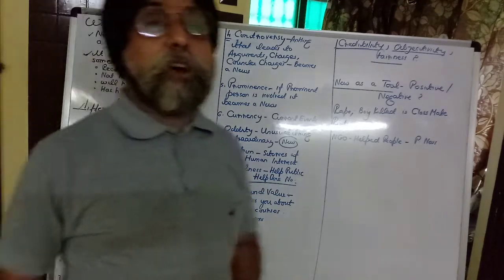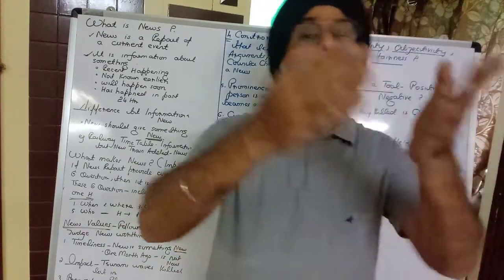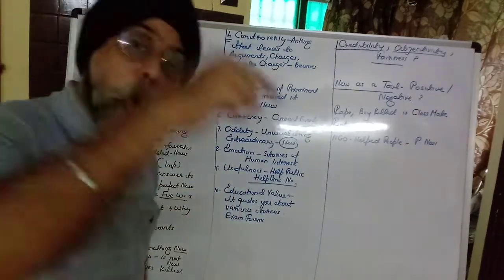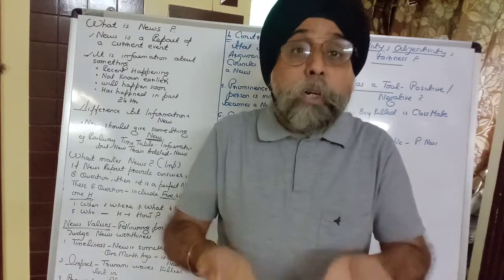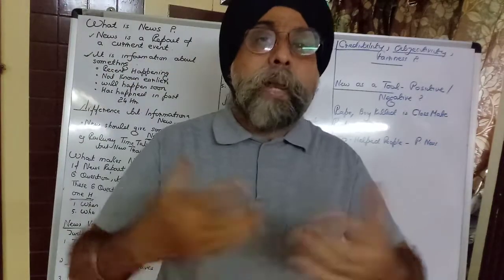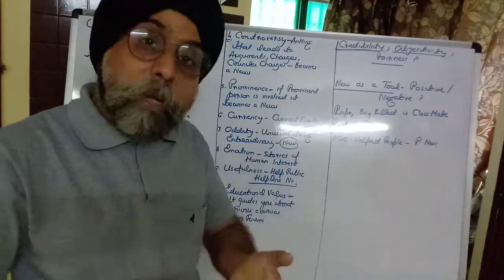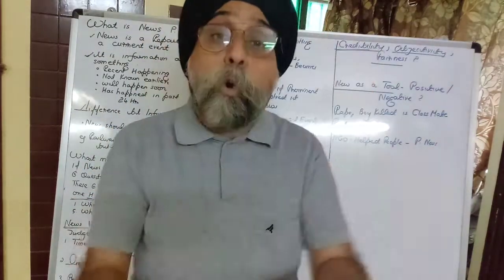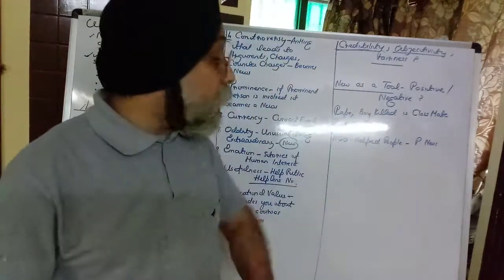What Is NEWS? chapter 6 | Class 12 nios | mass communication | Virmani classes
Hey students we are here with chapter 6 in mass communication class 12 what is NEWS
we are the exclusive NIOS coaching classes in Vadodara Gujrat, and on YouTube, our motive is to deliver free education to every child studying in NIOS NIOS our Instagram